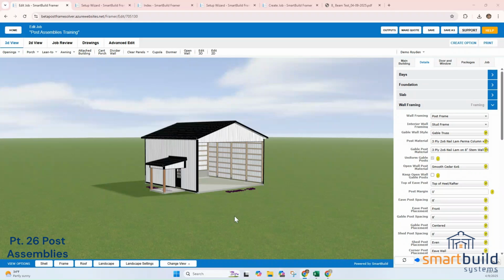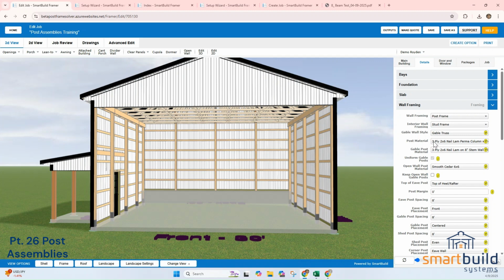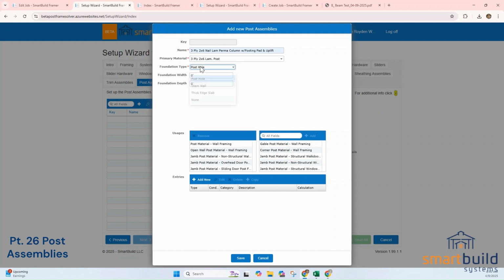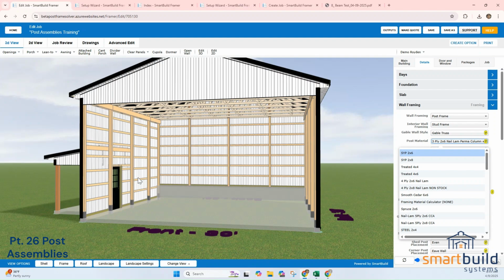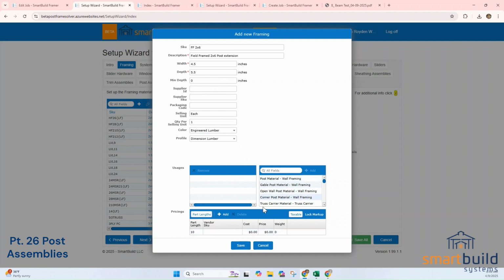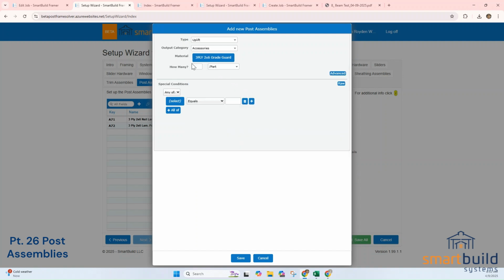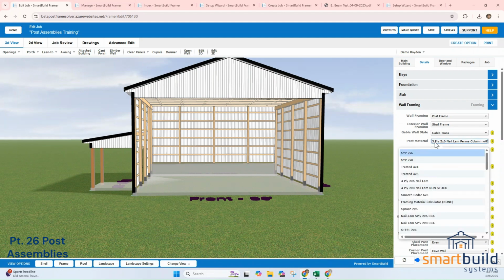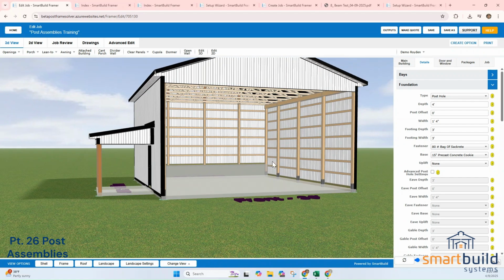OUTDATED-Smartbuild Implementation: Pt 26 _ Post Assemblies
see new video